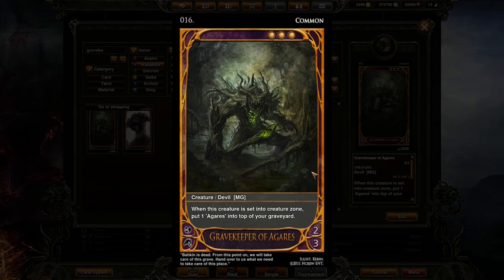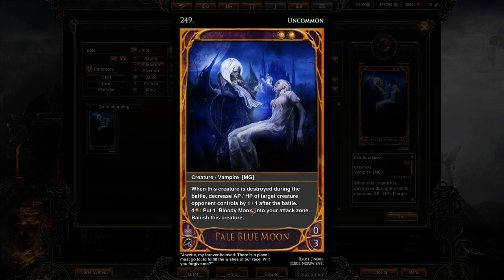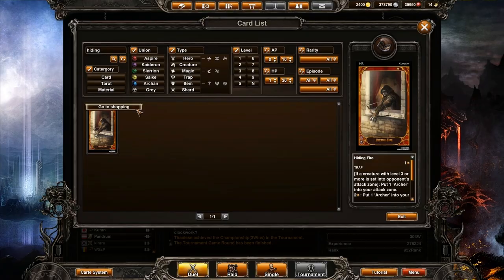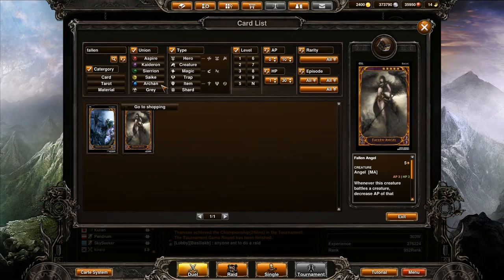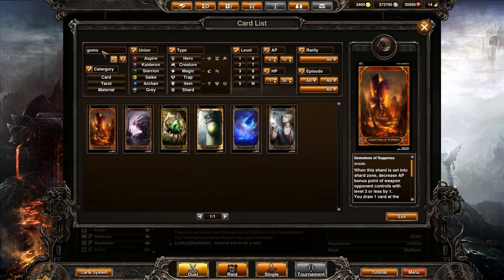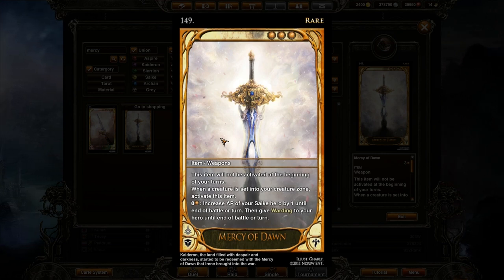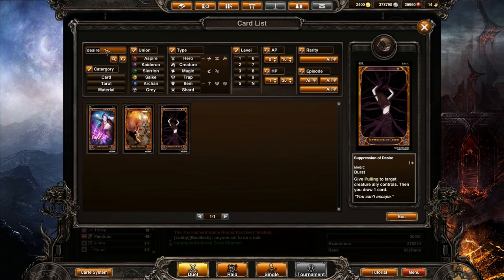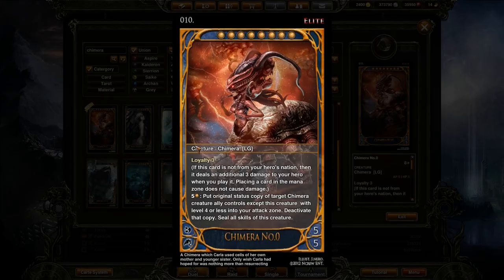Carte Deck Talk: Necromancy Control with Pandrum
A discussion of Necromancy Control, the different card choices and strategies of the deck.

Carte is a free online TCG that can be found